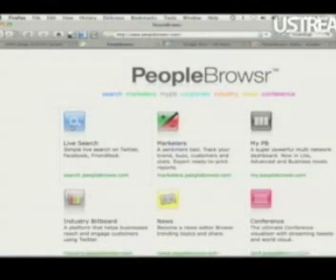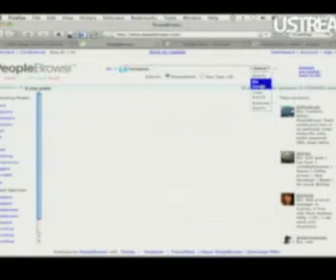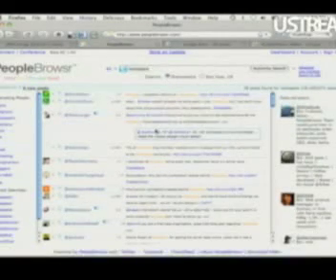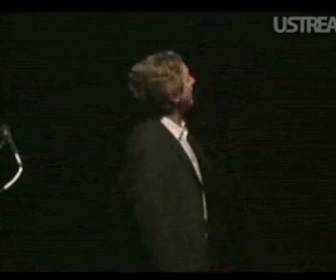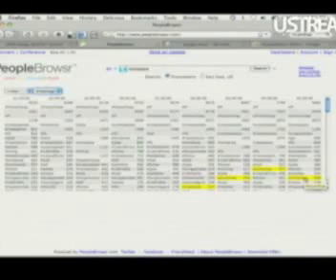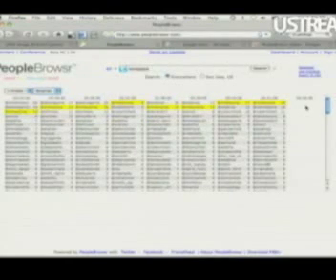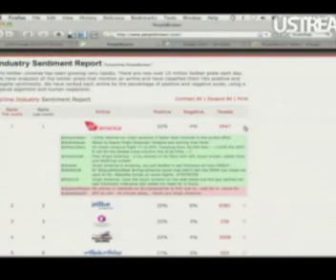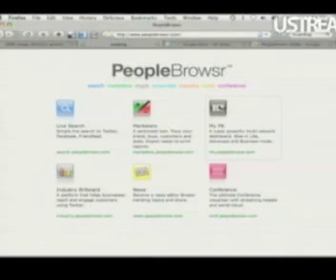PeopleBrowsr - Real-Time CrunchUp 2009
demo of PeopleBrowsr